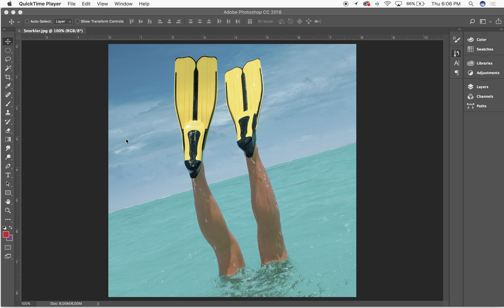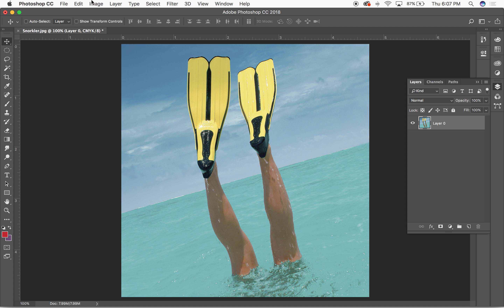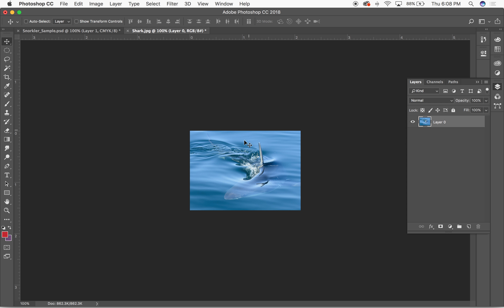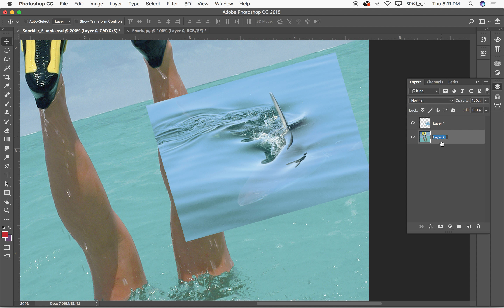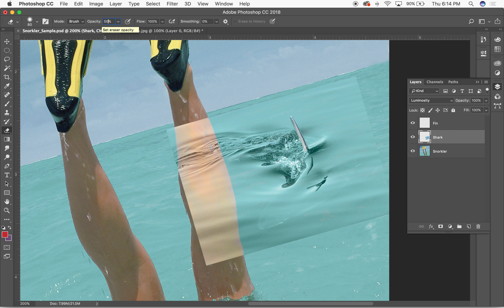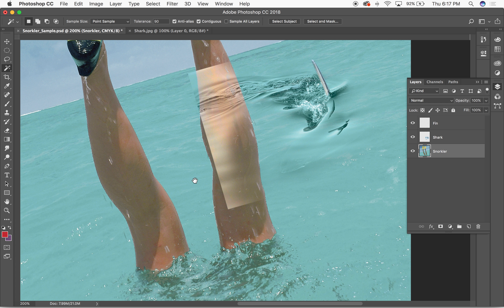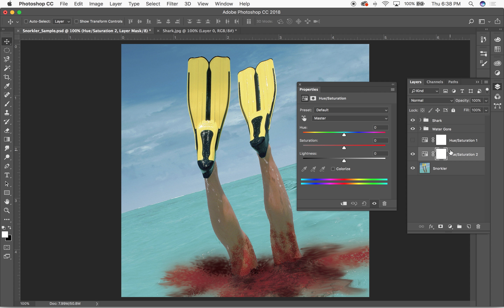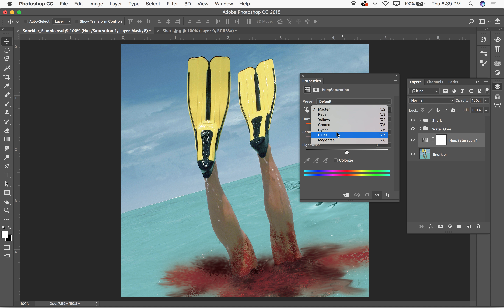Photoshop Demo: Advanced, Computer Studio 2 – Fall 2018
This demo from class covers some advanced ways of using layers to craft a composition and change the feeling of an image. We use Layer Blending Modes and a variety of selection tools to accomplish this. We also show how one could use Non-Destructive color editing in Photoshop to change color on specific areas of an image using Adjustment Layers. We also take a look at Brushes and Brush Settings, and demonstrate how to create brush groups in your brushes palette.